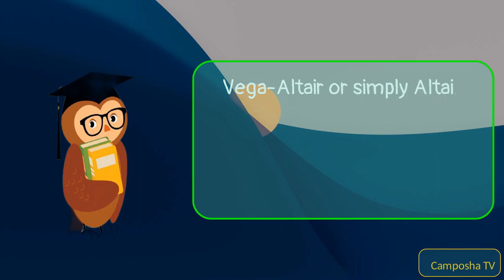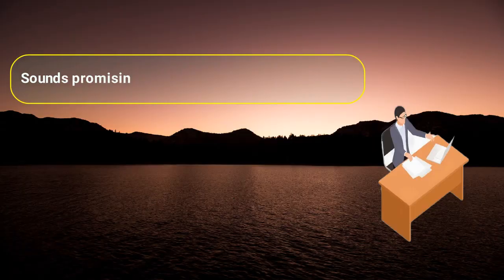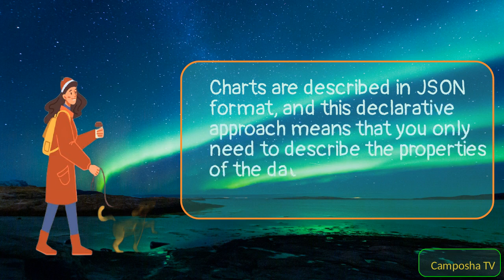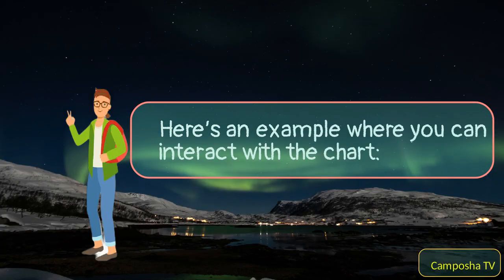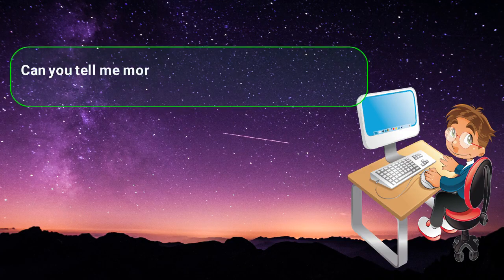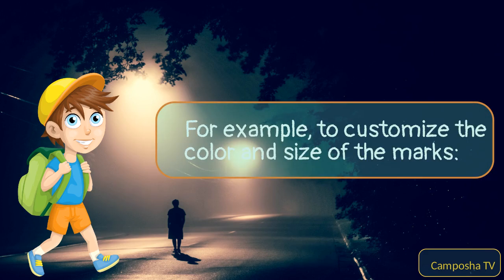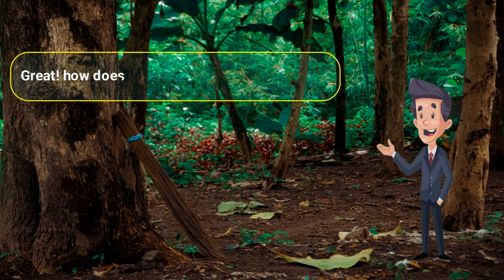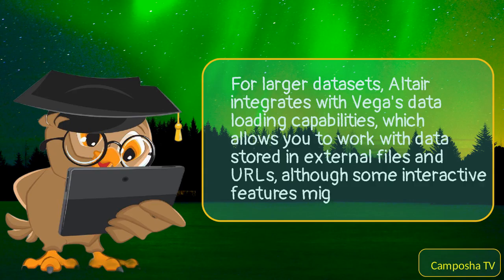Vega-Altair - Create interactive charts in Python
Vega-Altair or simply Altair, is a declarative statistical visualization library for Python that's built on top of Vega and Vega-Lite visualization grammars. It's designed to be simple to use and easy to understand, while also enabling powerful and complex visualizations.